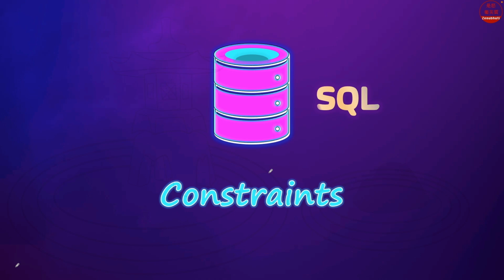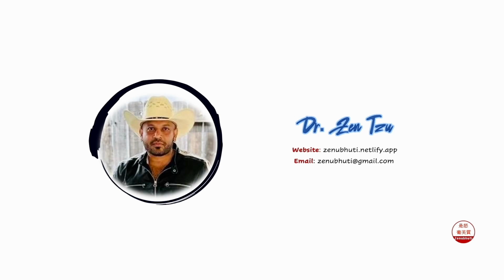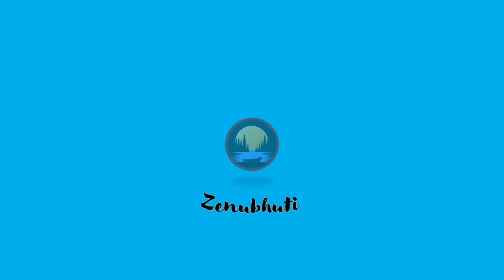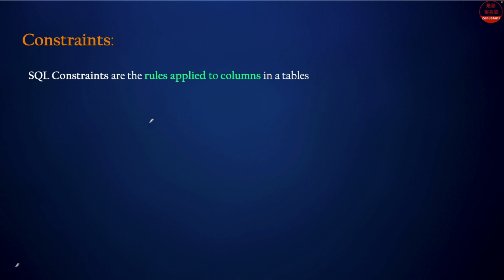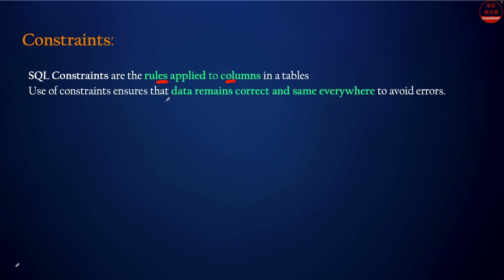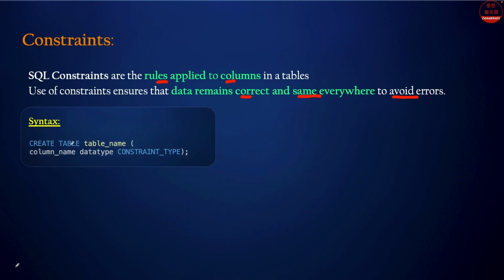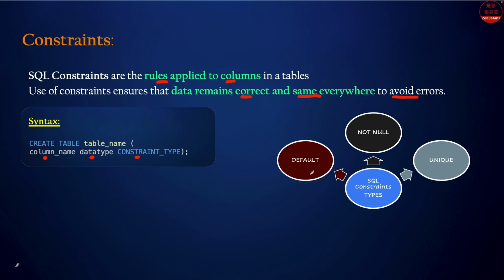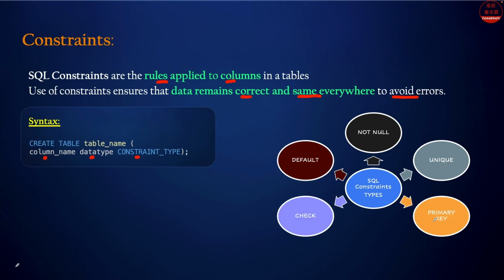SQL Constrains | SQL for Data Science 2025 🌟🎉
In this tutorial,  we discuss SQL constraints. These are rules that are enforced on the data columns in a table to ensure that the data entered into a database is accurate and reliable. Constraints are applied during table creation or modification, and they serve to protect data integrity.🌟

TIMESTAMPS
00:00 - Chapter 5. SQL DATABASE QUERIES
00:24 - SQL DATABASE Command